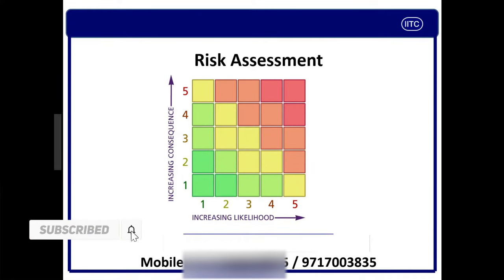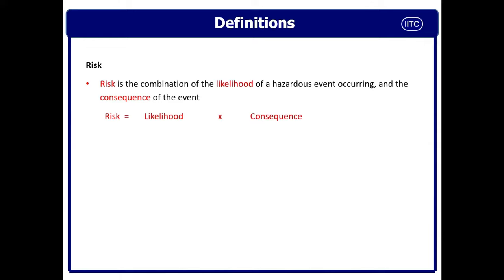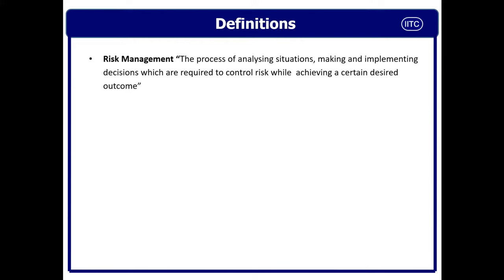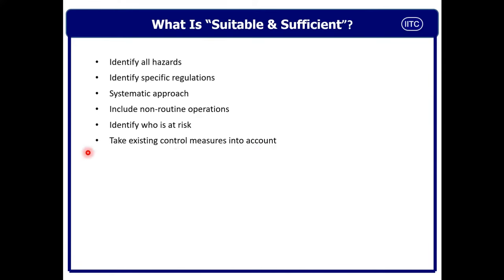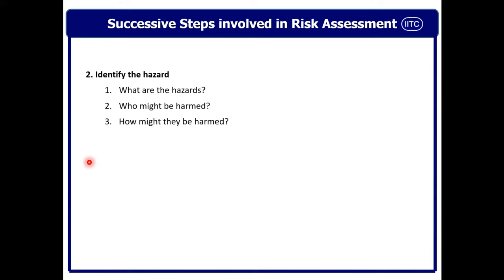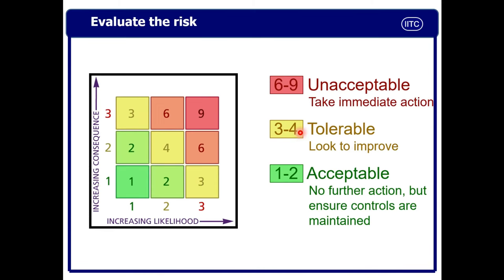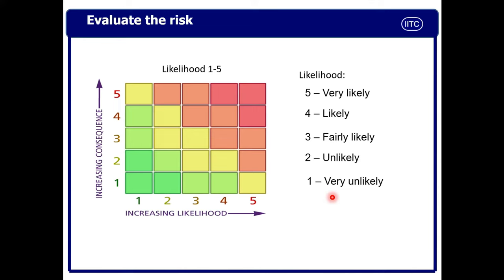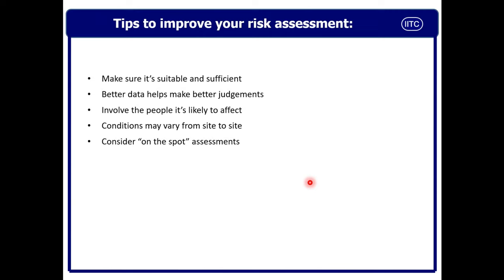What is Risk Assessment